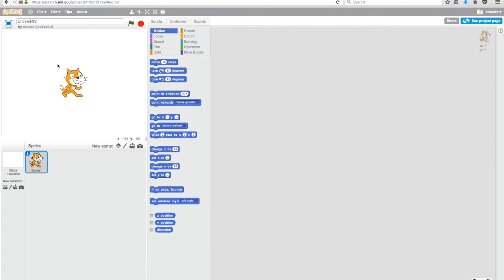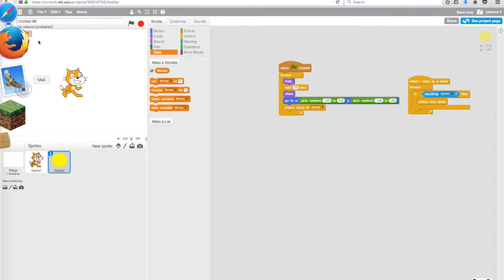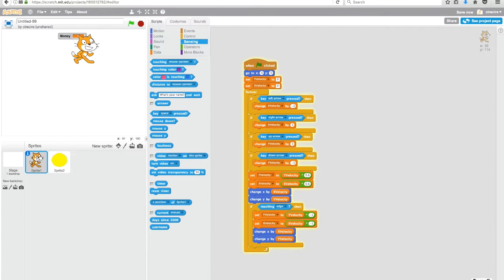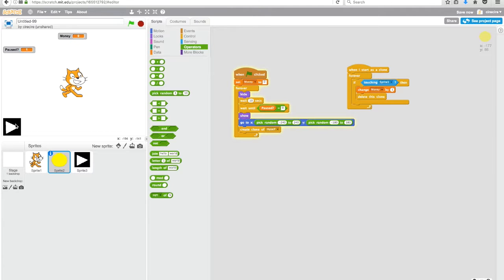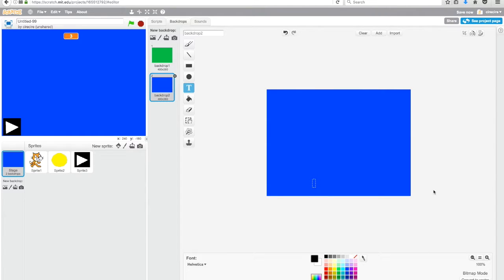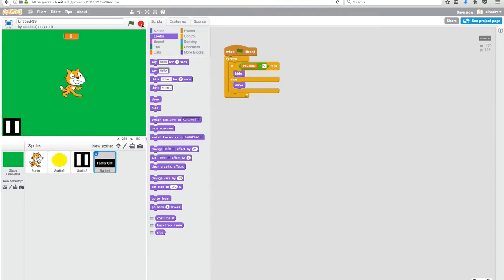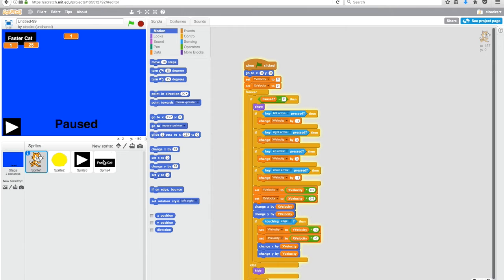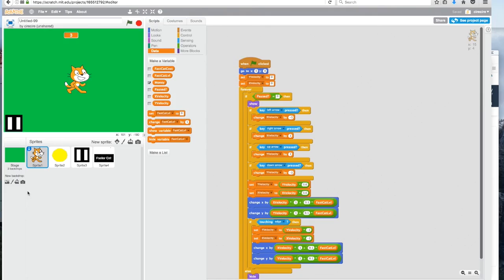Scratch Tutorial #4: Pause button and Upgrades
In my fourth scratch tutorial, I go over how to make a pause button and create an upgrade